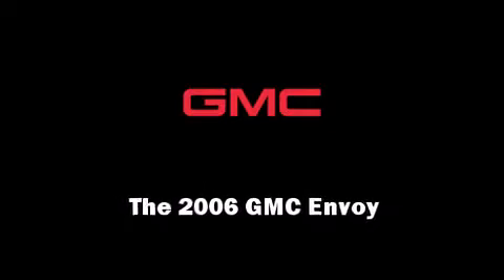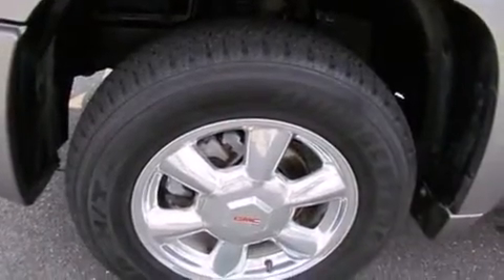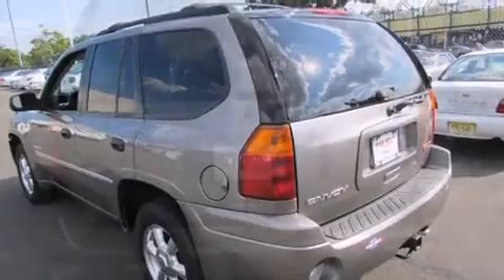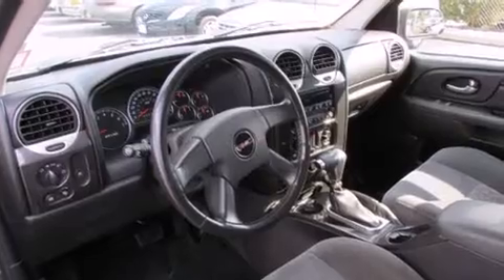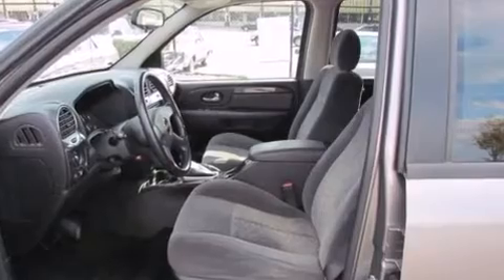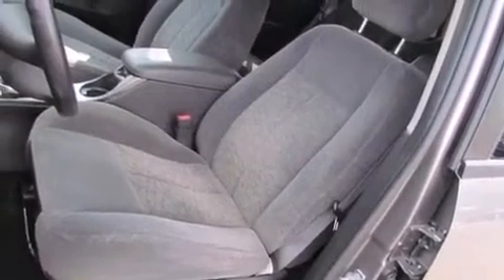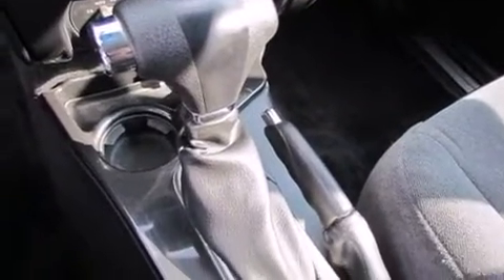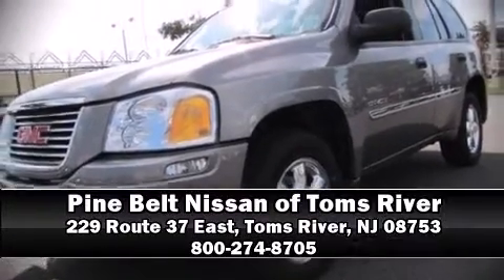Pine Belt Automotive - GMC Toms River Vehicle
Each and every vehicle is hand selected. We only chose the best of the best!! This GMC Envoy can be found on Rout 37 in Toms River.